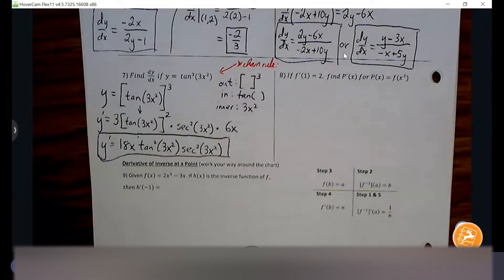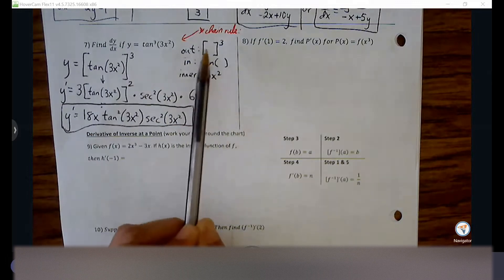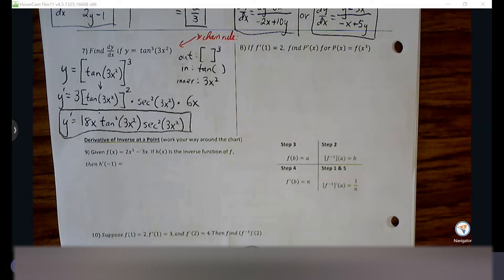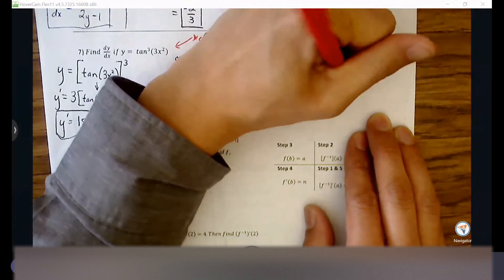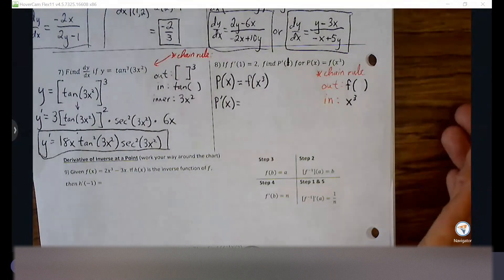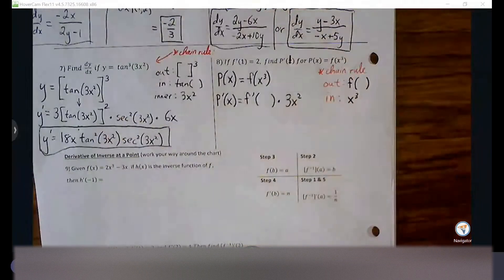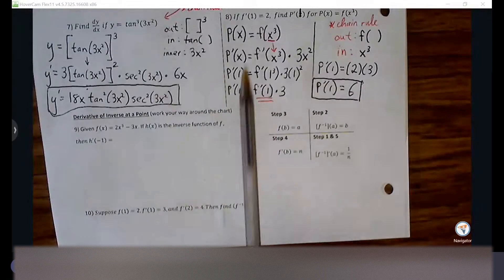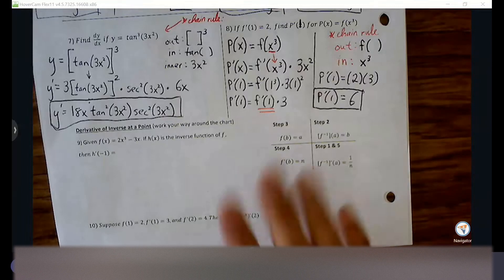AP Review Topic 3a: Related Rates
Thurs 3/18/2021